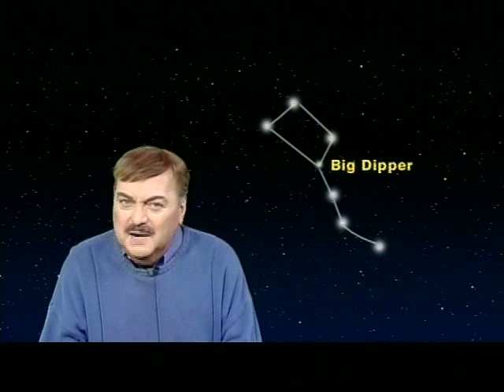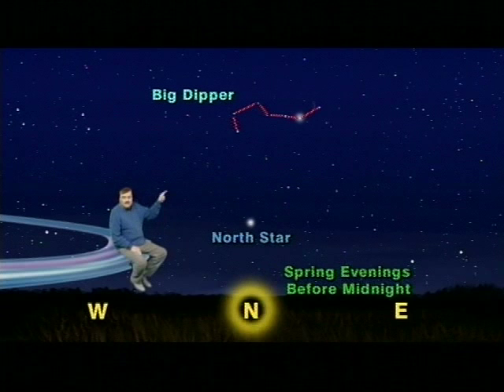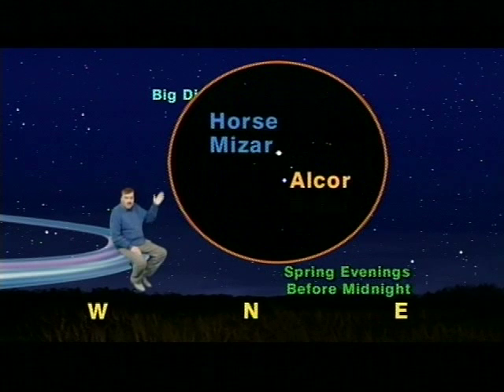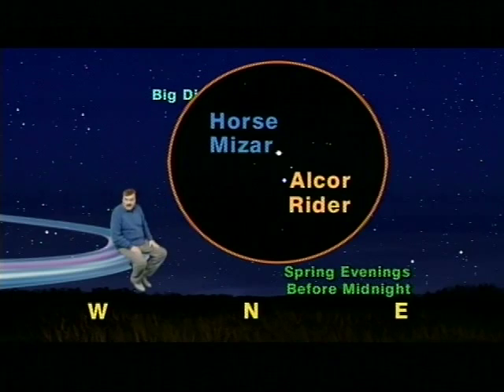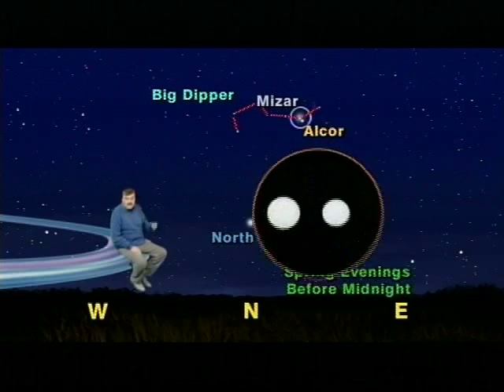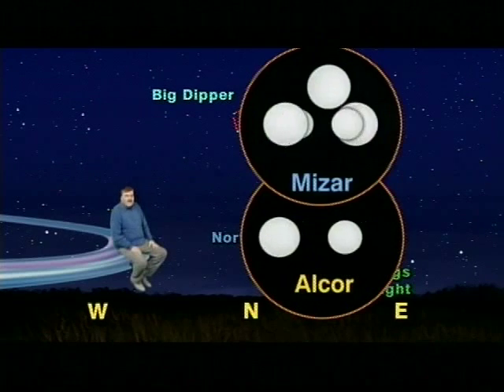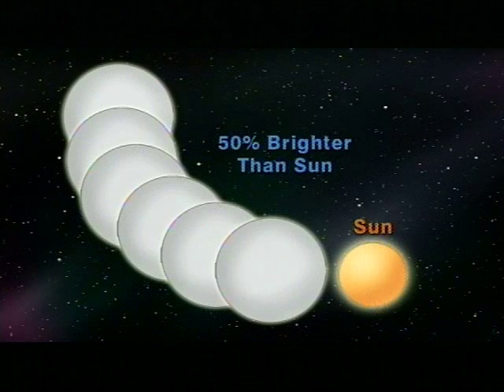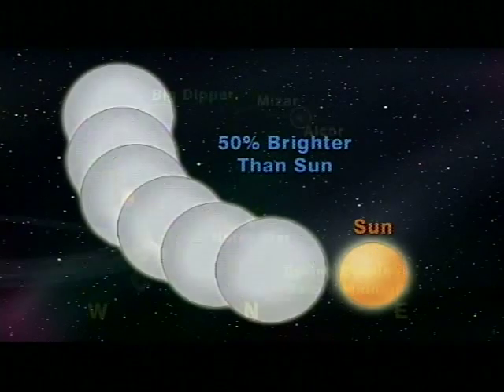Jack Horkheimer Star Gazer 1 Minute May 10-16, 2010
"Test Your Eyesight The Cosmic Way. Can You See The Horse And Its Rider?"